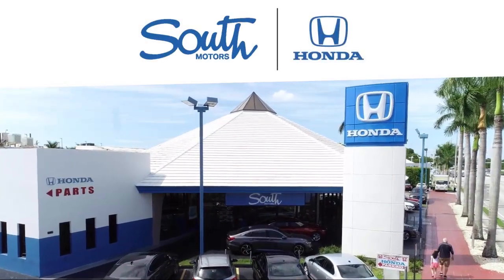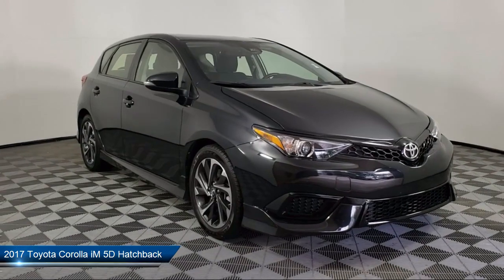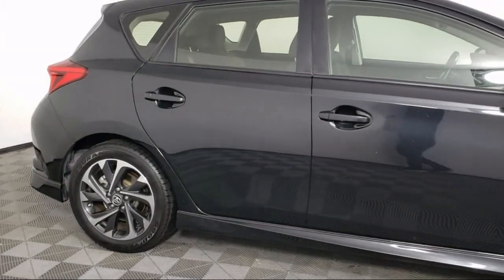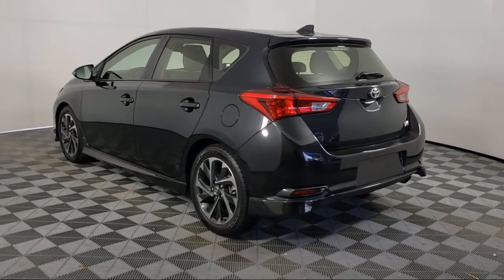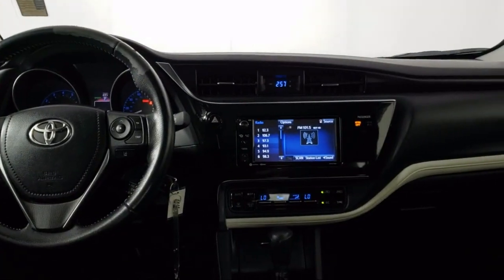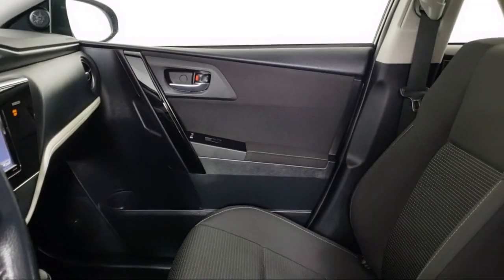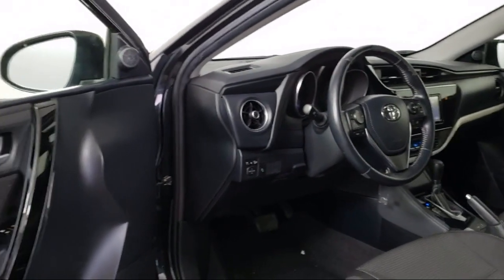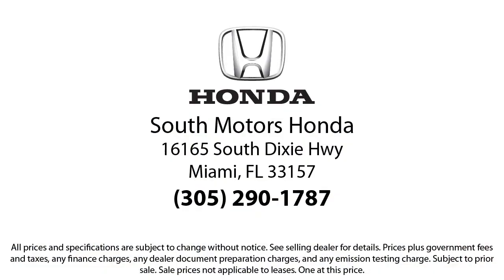2017 Toyota Corolla iM 5D Hatchback For sale in Miami Pinecrest Kendall Palmetto Bay Cutler Bay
2017 Toyota Corolla iM 5D Hatchback Stock Number: KH10311A Vin:JTNKARJE6HJ539504.